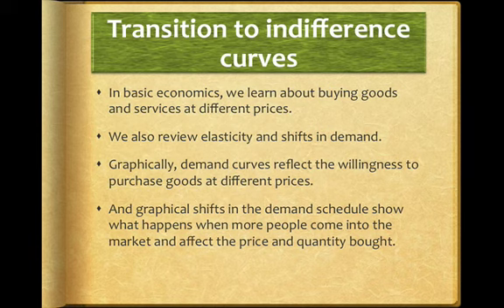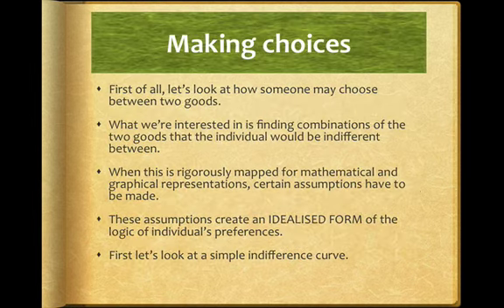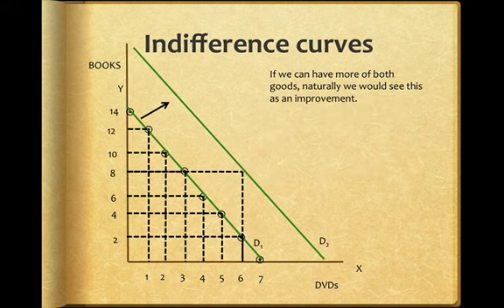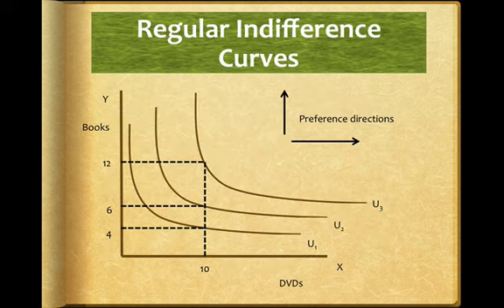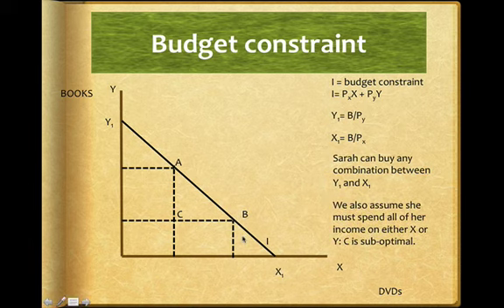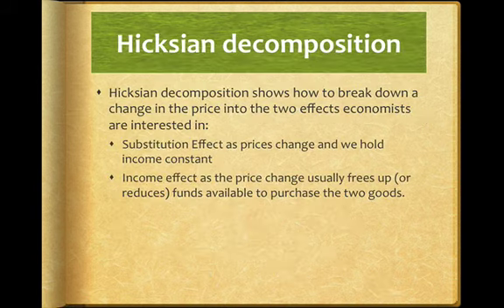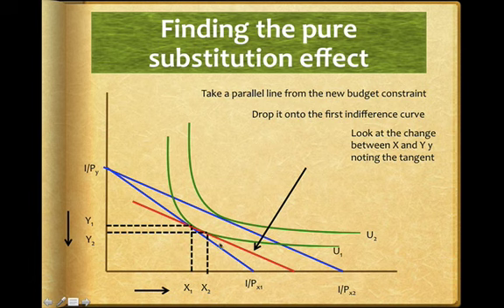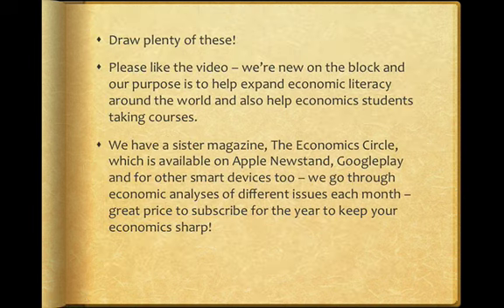Understanding Economics Transition from Demand to Indifference Curves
Stuck on indifference curves? This tutorial takes you through step by step on how build them and read them.

Graphical overview of indifference curves, budget constraints, utility maximisation, and the price and substitution effects (Hicksian decomposition).

Check out our sister magazine: The Economics Circle on iPhones and other smart phones!

Dr Alex Moseley; founder, The Economics Circle.